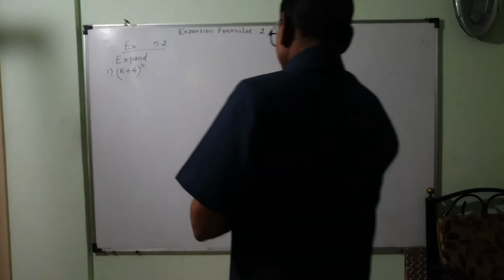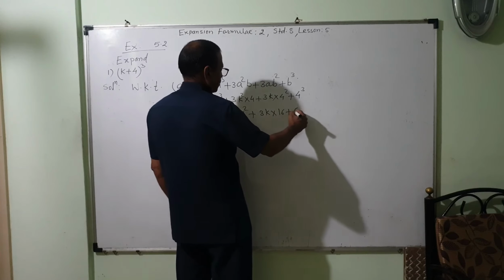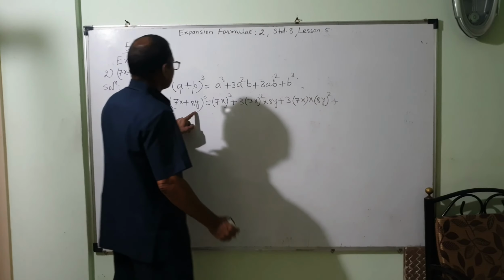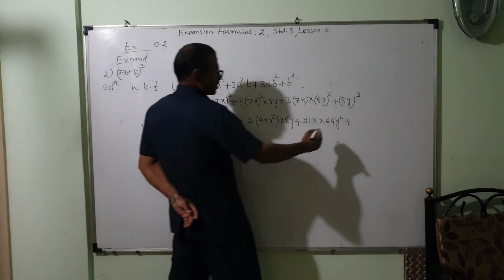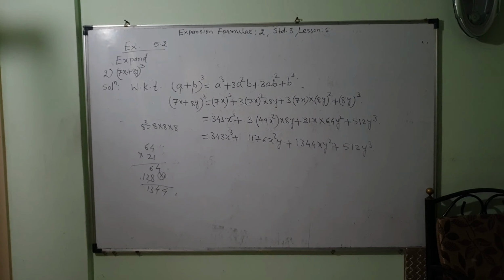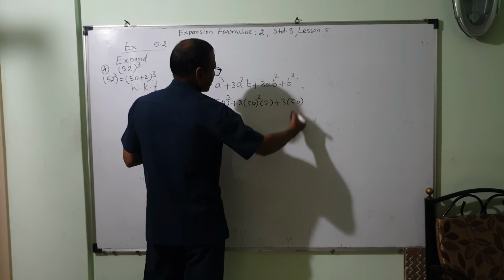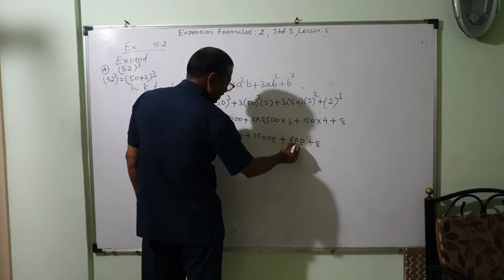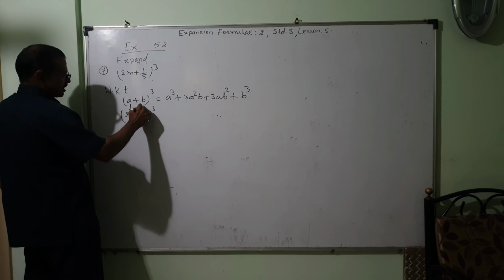Expansion Formulae :2,Std.8, Lesson 5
Expansion Formulae. Std.8, Lecture:2